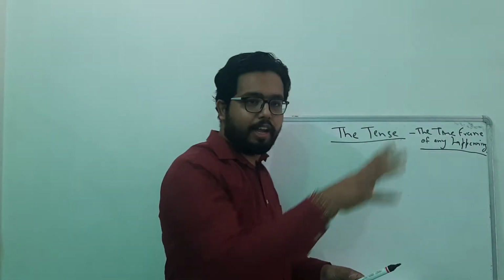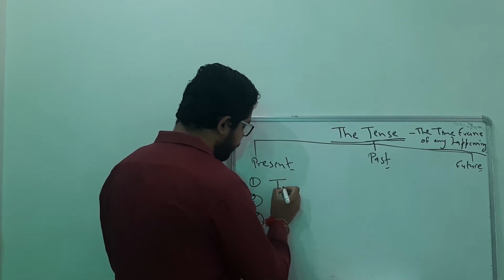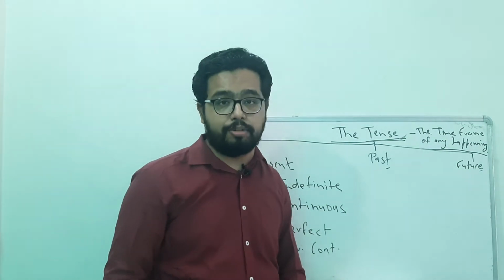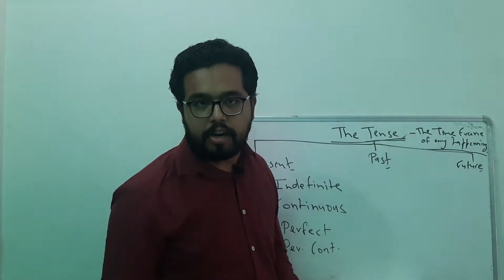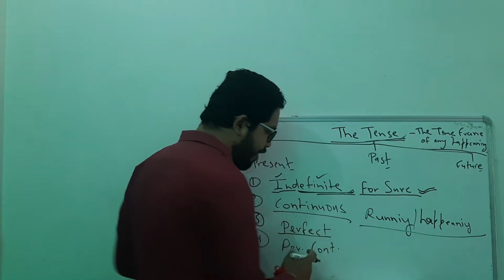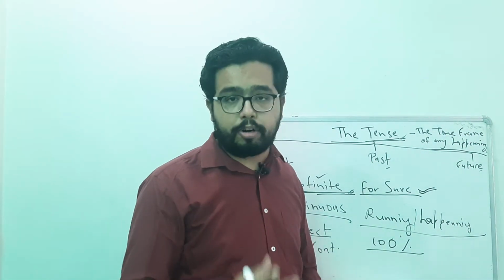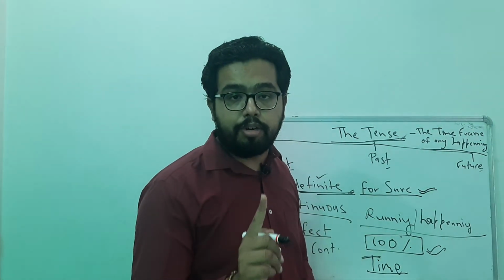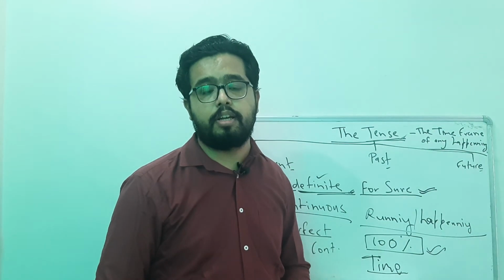Tense for English grammar learning students. Tense .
This video contains educational information about Tense.  For English medium students.